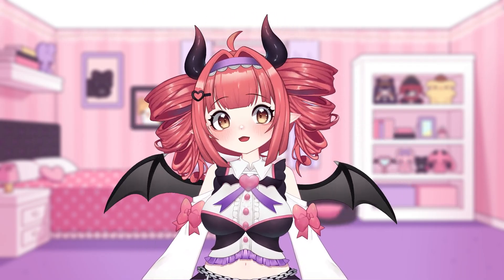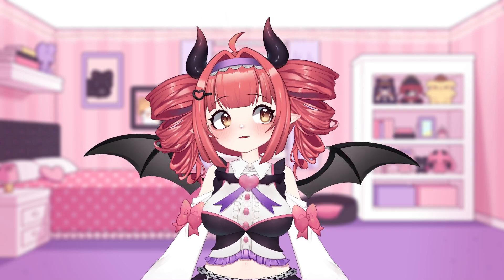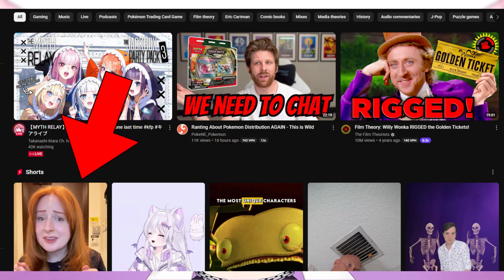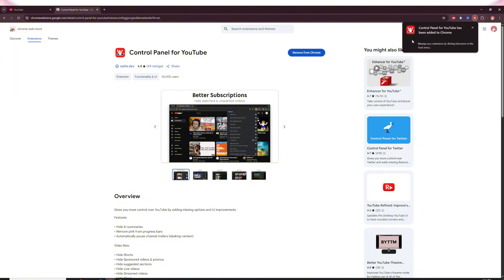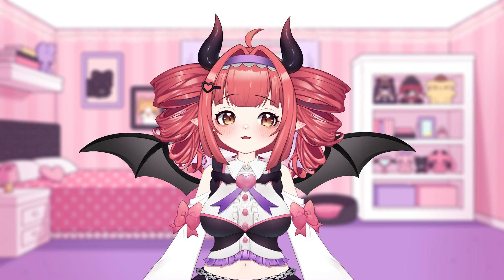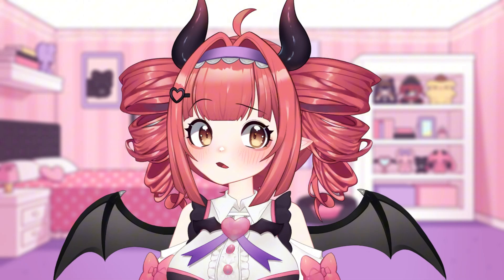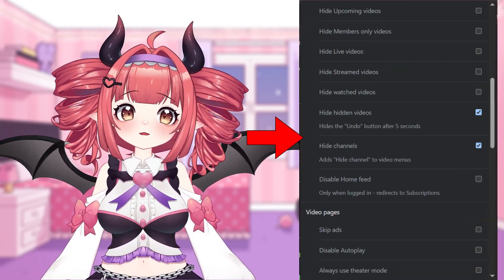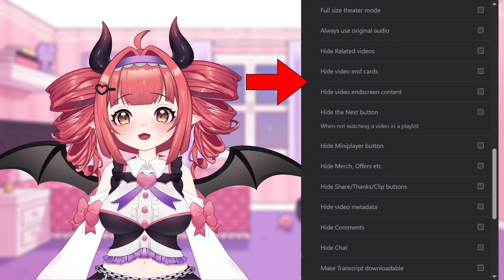YouTube's New UI Sucks?! Here's How to Fix the Giant Thumbnails (Quick & Easy)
YouTube’s at it again… randomly changing the layout and now the thumbnails are HUGE?? If your homepage suddenly looks like it was designed for iPad kids and you're only seeing 3 videos per row, you're not alone.

00:00 Intro
01:19 Solution
03:21 Hot Takes